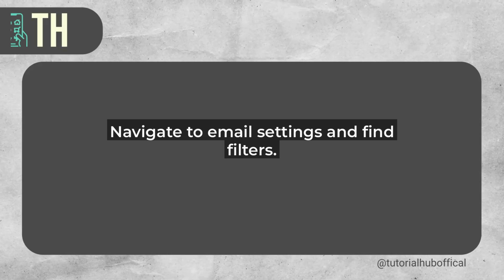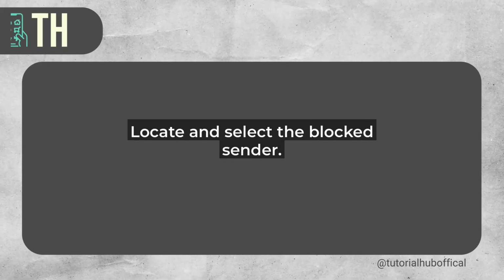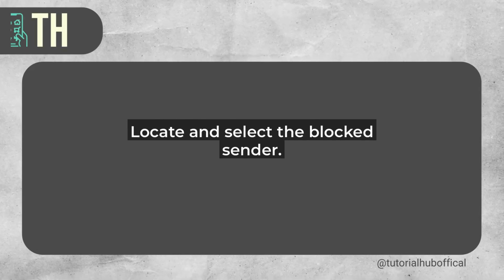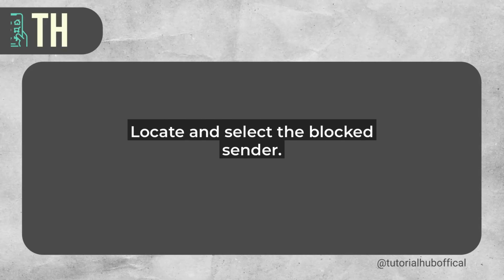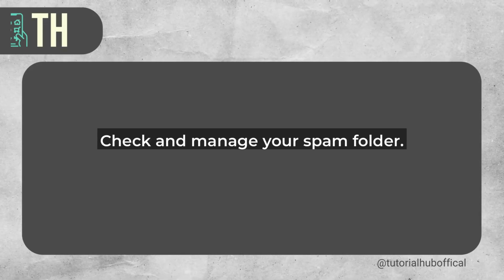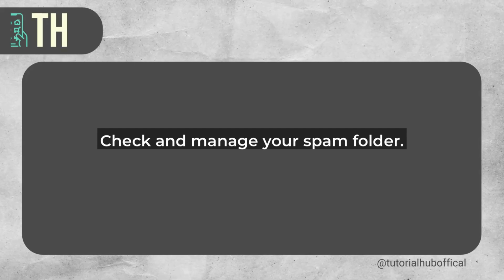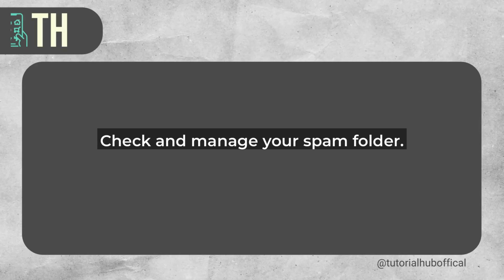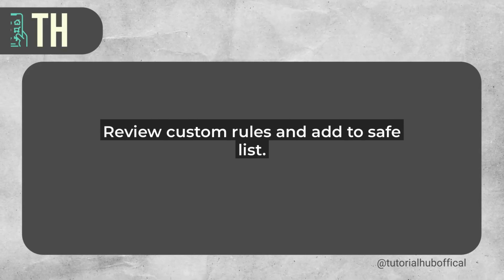How to Unblock Emails on Comcast 2025